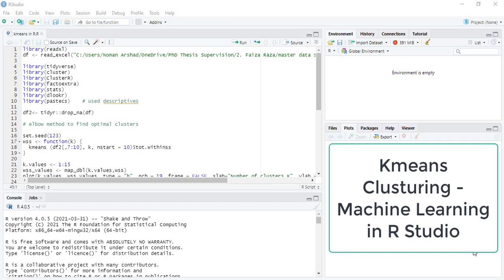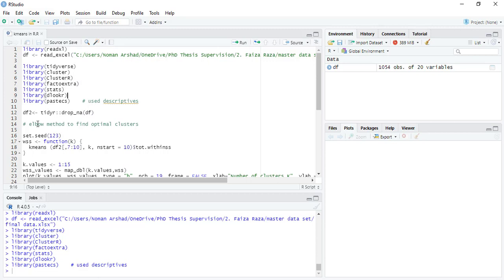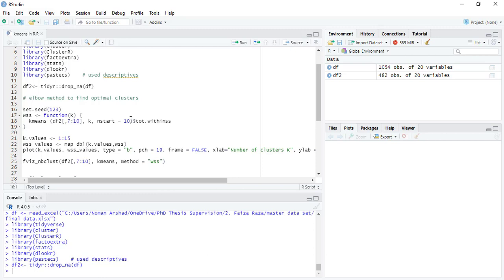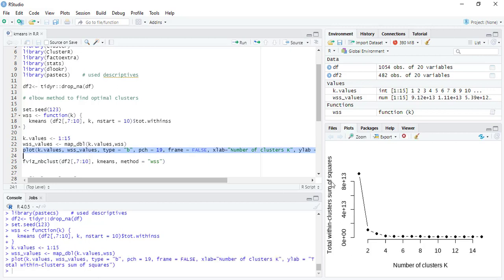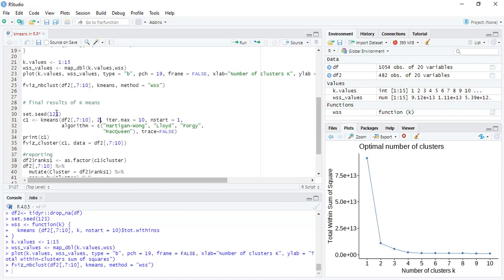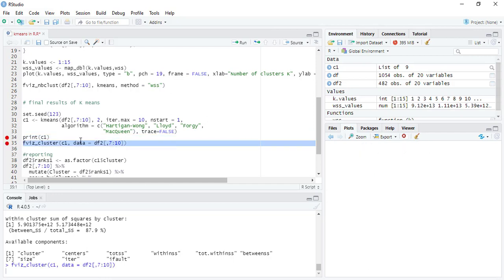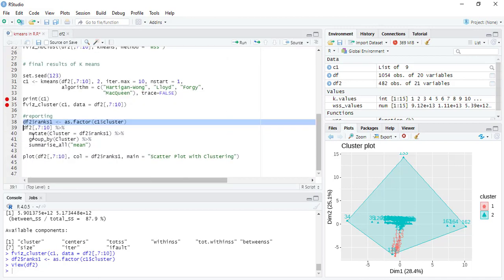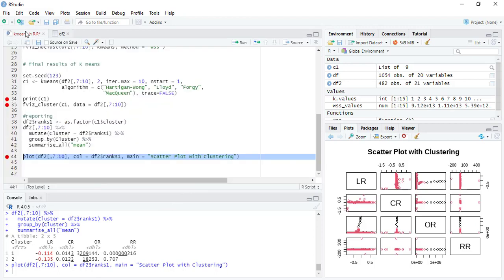KMeans Clustering using Machine Learning in R studio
In this video we are learning how to perform the KMeans algorithm to identify different clusters in the data.